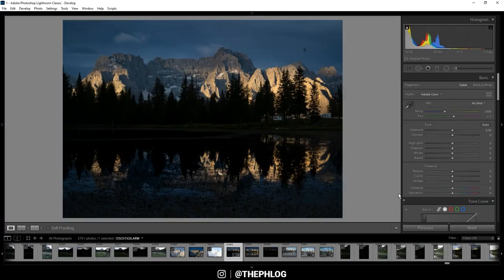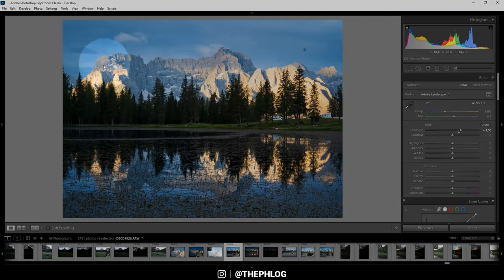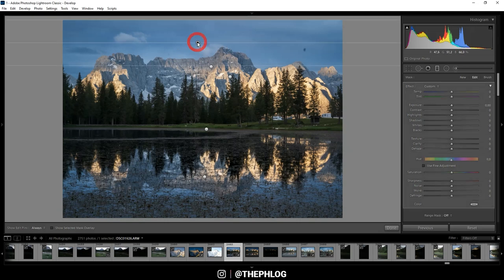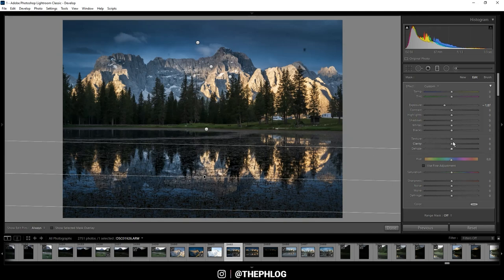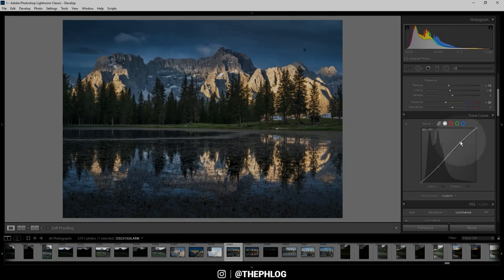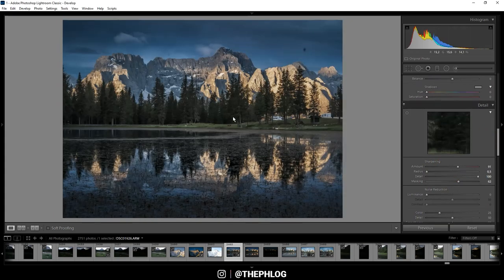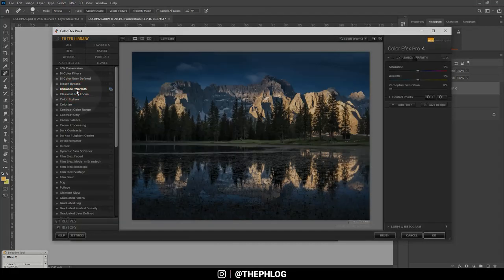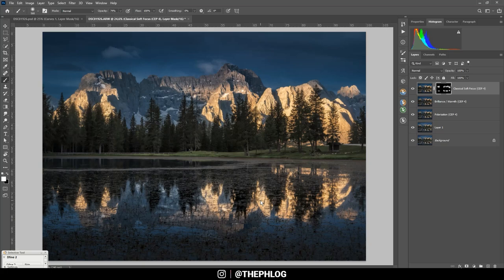Creating Glowing Highlights with Lightroom & Photoshop | QE #282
In this quickedit video I’m creating a dark, moody mountain landscape photo with glowing highlights. For the editing I will be using Adobe Lightroom Classic as well as Adobe Photoshop.

The main goal for me here was to make the mountain face appear to be glowing from the sunlight. I wanted to have a strong contrast between the glowing part and the rest of the image, while still having some nicely visible detail. A lot of the editing was done in Adobe Lightroom, while I used Photoshop to remove objects, enhance the colors a little more and apply the glow effect.

1. Basic adjustments
I changed the camera profile to Adobe Landscape for more base saturation. To get back details from the shadows I increased the exposure and the shadows. To not loose details in the bright areas I dropped the highlights. Finally, I increased the whites to brighten the images carefully. To give the photo a soft look the texture and clarity was dropped.

2. Local Adjustments
I started by adding graduated filters to the sky. Here I used a color range mask to specifically target the blues of the sky and then dropped the exposure. This way the sky got darker, while the mountains stayed bright. Also, I added a graduated filter over the top part and added clarity to add some nice detail to the mountains.

For the foreground I used graduated filters to make it a little darker and further dropped the texture to reduce the chaos in the water.

Finally, I used a radial filter over the mountains in the back to add more contrast, drop the highlights and the whites and another radial filter over the trees in the center to increase the shadows.

3. Color grading
In the HSL tab I dropped the saturation of the greens, the yellows and the aqua tones. Also, I dropped the yellow luminance and increased the green luminance. For the split toning I simply applied a warm color to the highlights. I didn’t touch the shadows.

4. Photoshop
With the spot removal tool, I removed all distracting objects from the photo. Then, I used the Nik Collection Plug in to add the classical soft focus filter. This will create a glowing effect which I applied only to the bright parts of the mountains using a layer mask. To further bring out the highlights I used the brilliance warmth filter and the polarization filter of the Nik Collection.